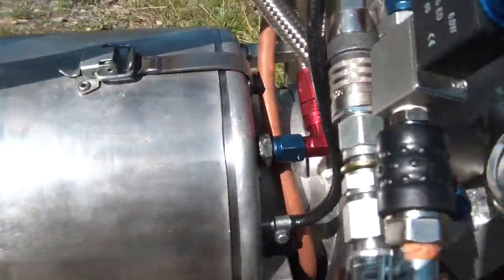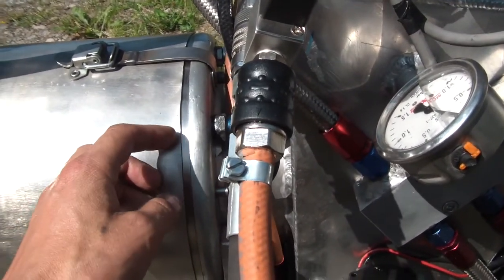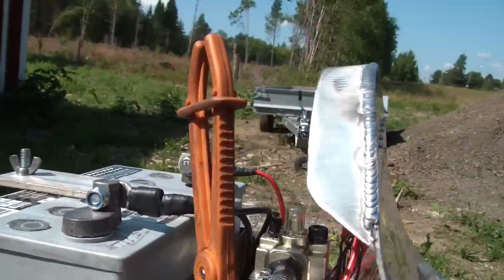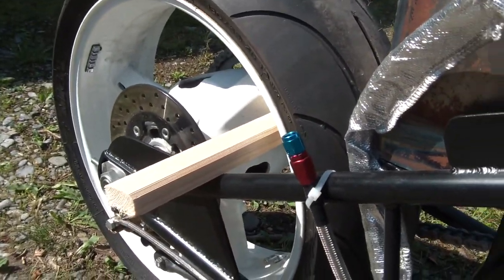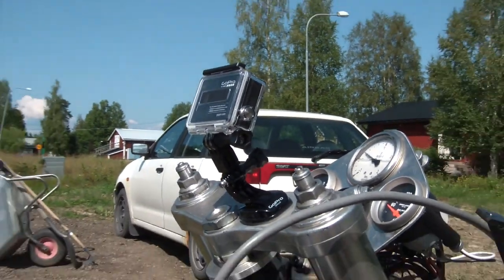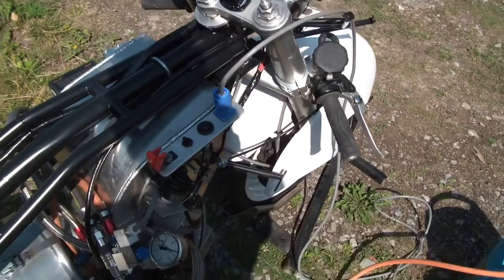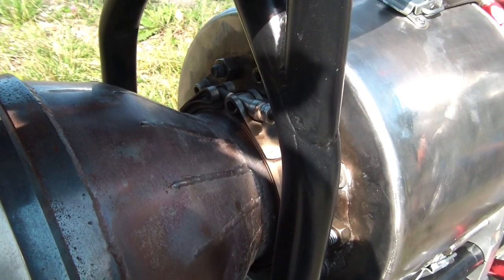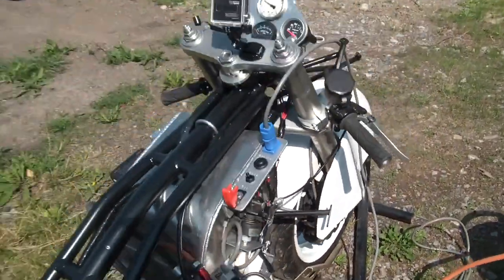First road test of turbine motorcycle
The first test run with the JU-01 in the bike chassis, exciting!